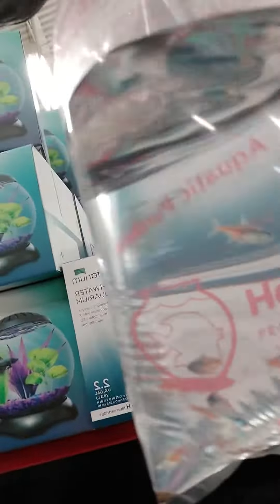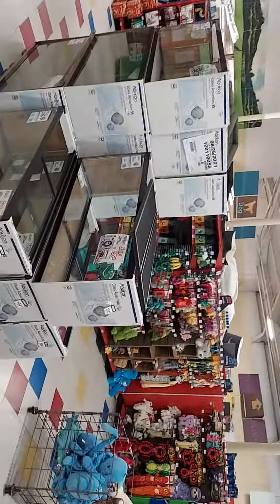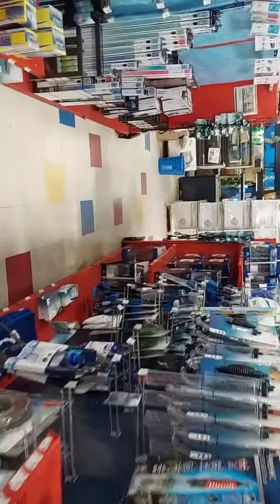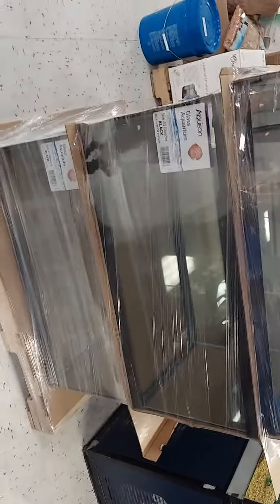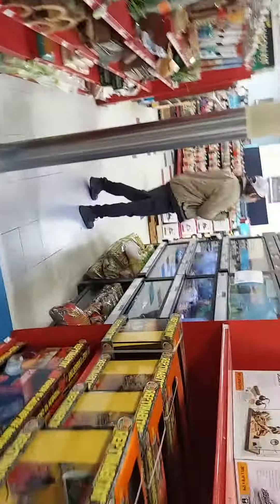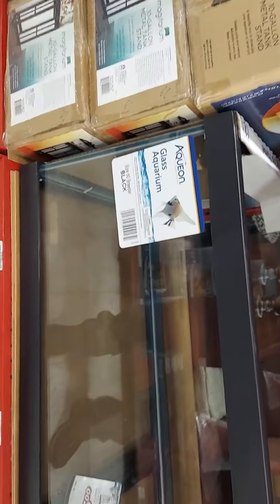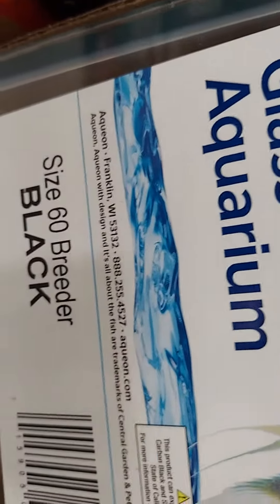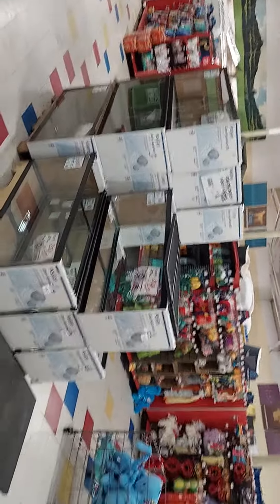PETCO #1 a Gallon Sale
went and picked up some beef heart bloodworms and 10 neons